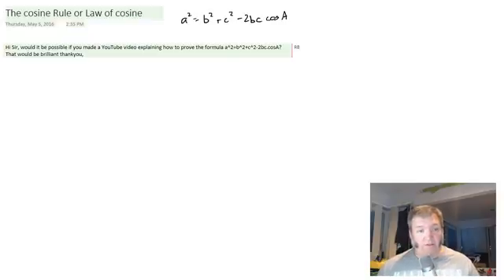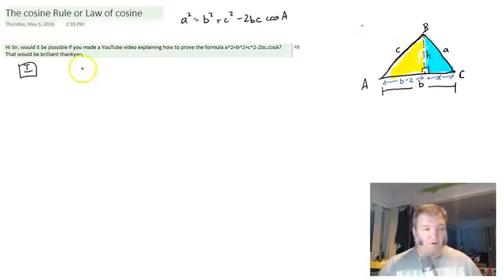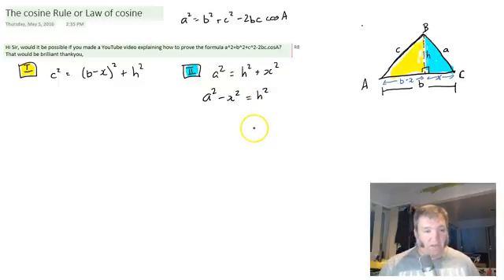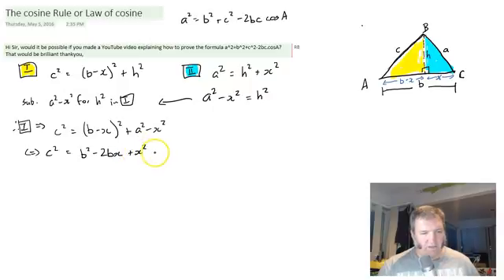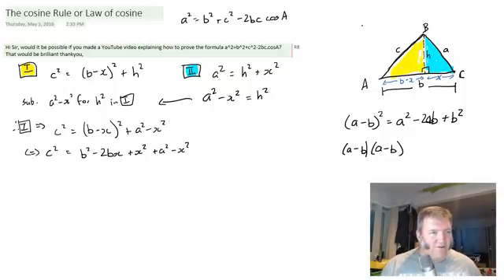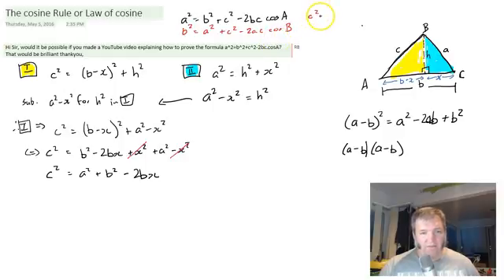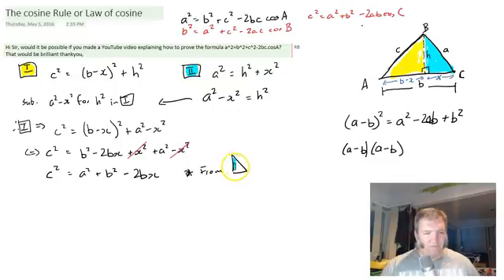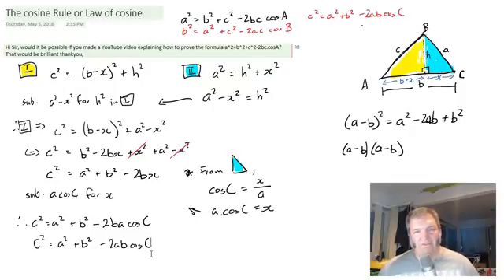The Cosine Rule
A proof/derivation of the cosine rule.